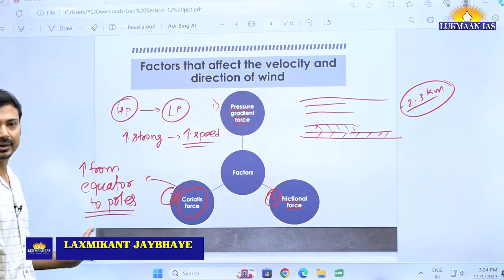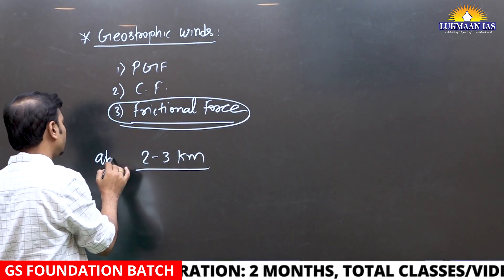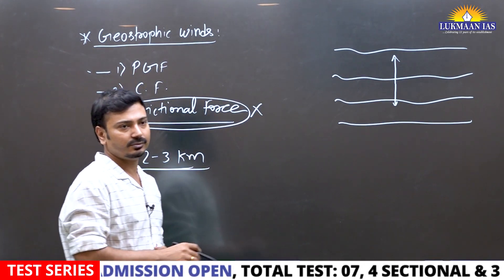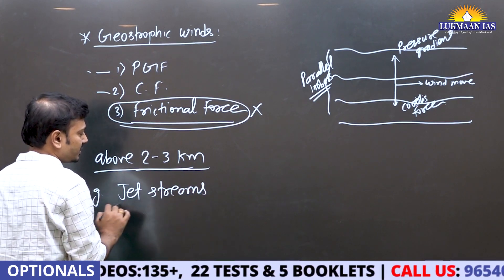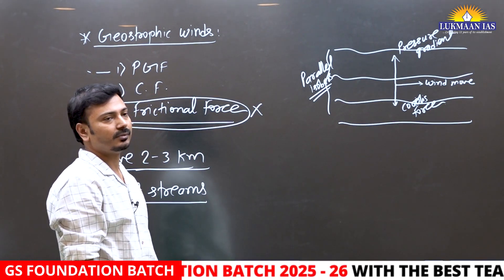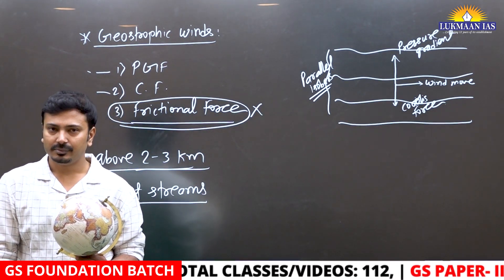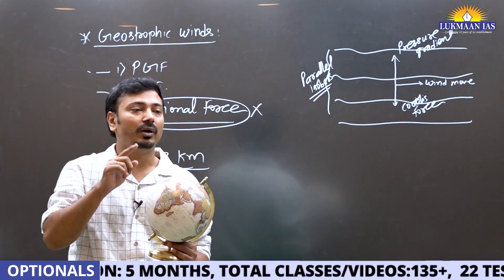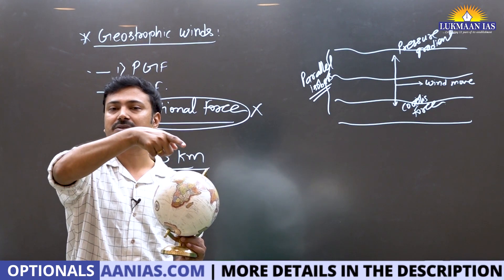What are Geostrophic winds | Explained by: Laxmikant Jaybhaye | Lukmaan IAS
Dear aspirants, in this video the expert faculty is explaining how geostrophic winds are formed and its examples. Do watch the video and improve your understanding of this difficult concept. We also have similar videos uploaded for various subjects, their playlist is given below.

About Lukmaan IAS:
Lukmaan IAS has successfully guided over 1500 CSE aspirants since 2010 with a success rate of 12% who are now serving in various capacity from CEO, Zila Parisad to SP, DM, Commissioner & Deputy Secretary. It is also expected that one day some of them will rise to become secretary, chief secretary, cabinet secretary and national security advisor. Lukmaan IAS led by S. Ansari is considered the Best IAS Institute in Delhi for IAS.

Our Foundation Programs:
1. Public Admin Foundation Batch Admission Open
2. Ethics Foundation Batch Admission Open
3. GS Foundation Batch Admission Open
4. GS Paper-II Foundation Batch Admission Open

Our Test Series Programs:
1. GS Mains Test Series
3. Takkar PT MCQs 2024
6. GS Paper-II Test Series
8. Public Admin. Test Series
9. Public Admin. Year Long Test Series
10. Public Admin. Mock Test Series